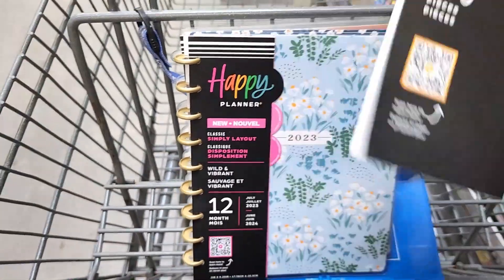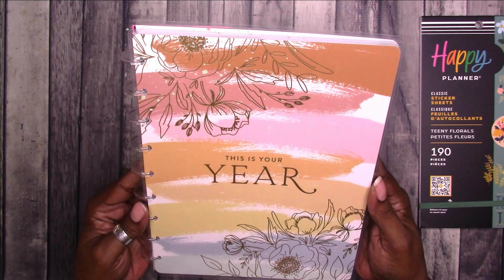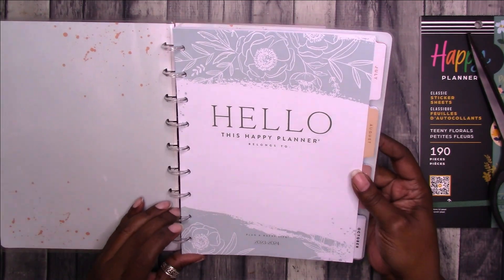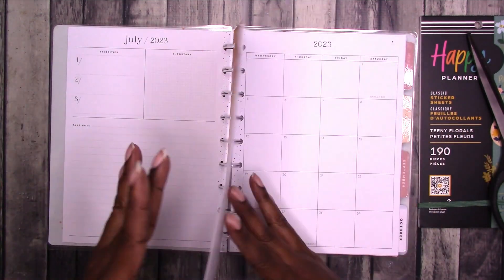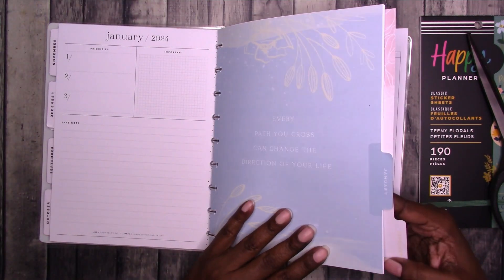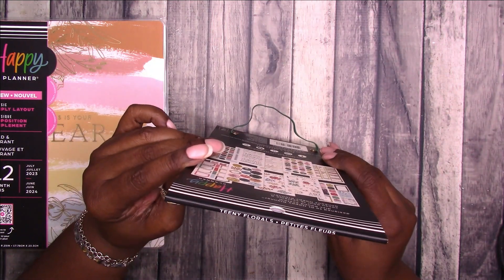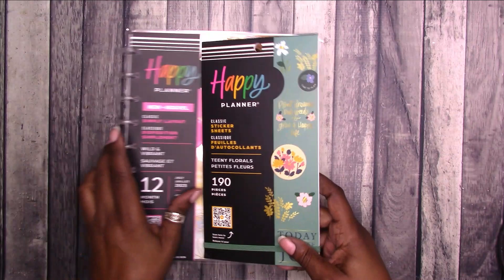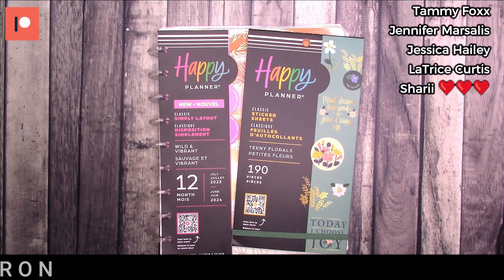NEW HAPPY PLANNER with BEST LAYOUT EVER at WAL-MART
The Happy Planner finally got it right in the new Happy Planner now available at Wal-Mart. This dashboard planner has the best layout ever and the price isn't too shabby either.

Rachelle

Designs By Rachelle LLC
Scrapcraftastic